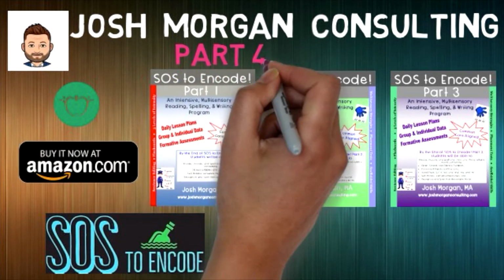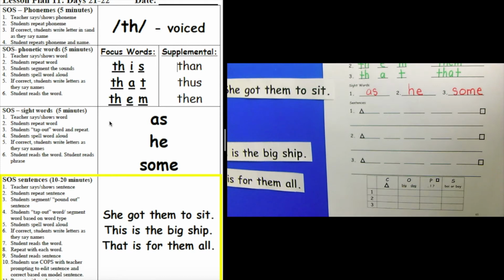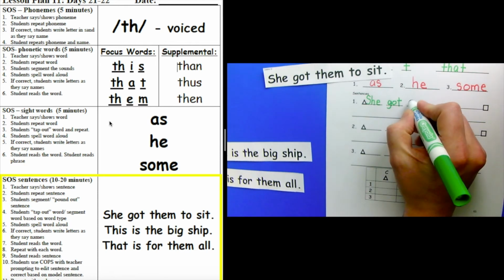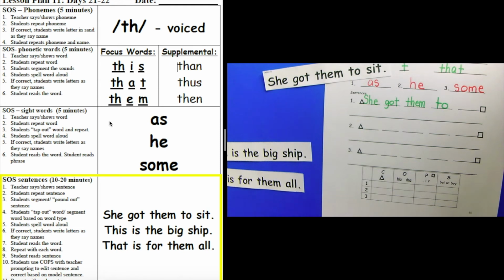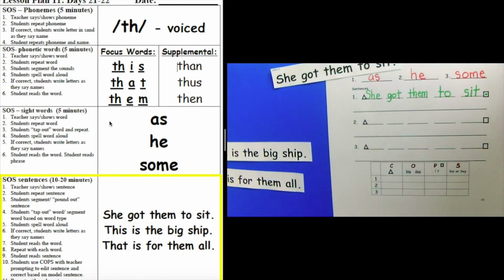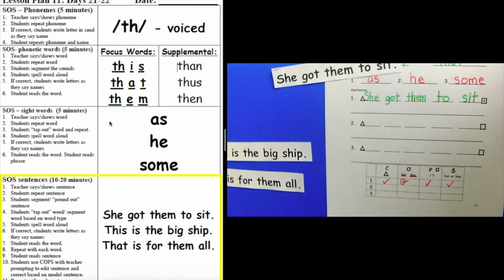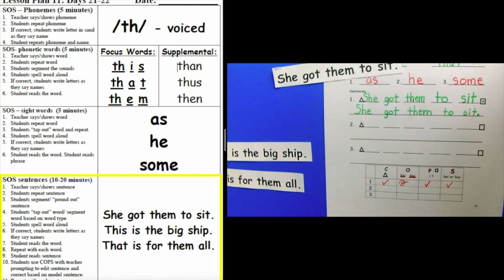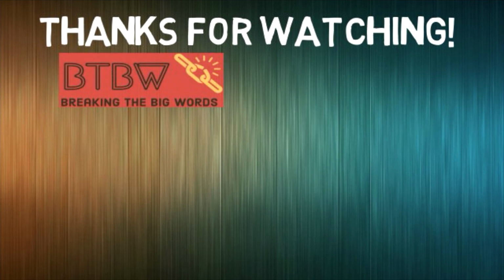SOS to Encode! Model Video Series PART 4: Sentences & Editing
Hello and welcome!       SOS to Encode! Lesson Part 4 of 4: Sentences & Editing

This video is the second in the SOS to Encode! Model Video Series. I am developing this series in response to multiple requests, from current program users, for a video modeling resource. This video series will break the lesson structure from SOS to Encode! into small sections. Starting out, each video will model a section of the lesson plan. The series will then focus on FAQs and common misconceptions.

 I created SOS to Encode! to meet a specific need in the classroom. I found that many students were able to read (decode) but struggled to spell and write correct sentences. I had used other programs with varying degrees of success. However, I did not find any that focused as directly and intensively on spelling and writing in the multisensory, systematic nature my students needed. Thus, SOS to Encode!

The SOS to Encode! Program primarily uses the research-based strategy, Simultaneous Oral Spelling, or “SOS”). The program utilizes placement tests to determine the exact instruction needed for students and groups, three levels of intensity and rates of instruction, ongoing formative assessments to monitor progress, Multisensory phonics and encoding techniques, developmentally scaffolded lessons, instructional framework (Scope and Sequence), and a consistent lesson structure.

Use the links below to view resources and purchase materials:
1. Buy the SOS to Encode Reading, Writing, and Spelling Program on Teachers Pay Teachers:

3. Visit my TPT Store for digital copies of Freebies and extras for SOS and BTBW!